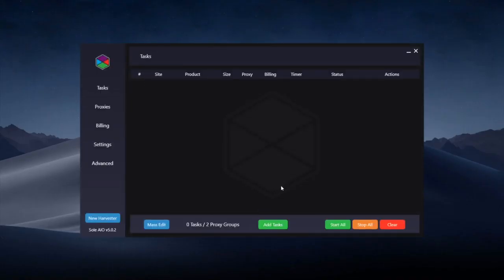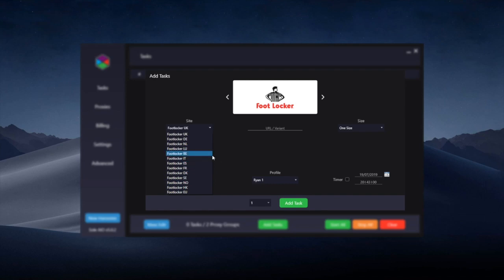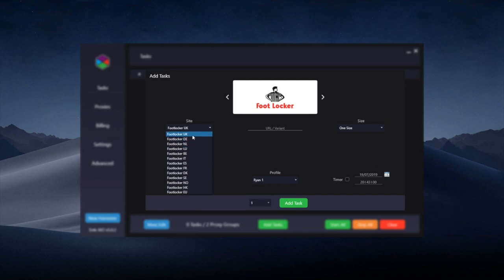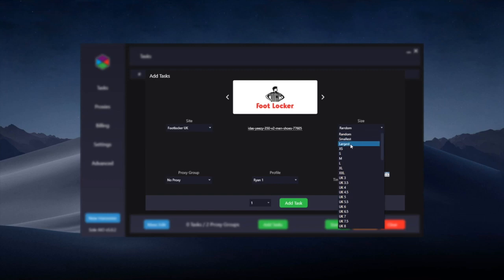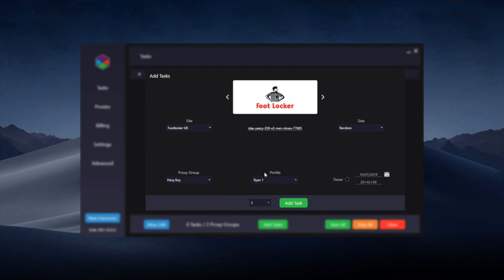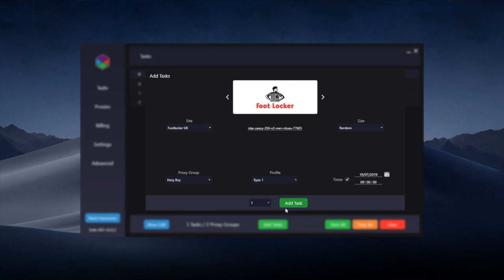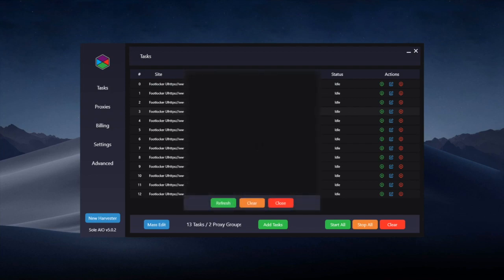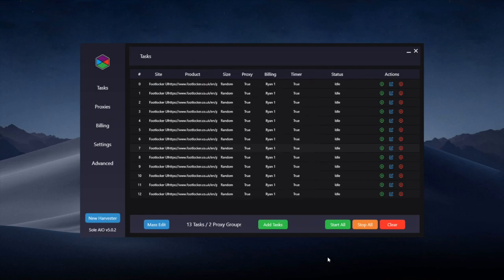Footlocker Tasks | SoleAIO V5 Guide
This video explains how to create and use Footlocker Tasks within SoleAIO V5!

Any questions - feel free to open a support ticket from the tickets channel in the Discord!

Guides by Ryan